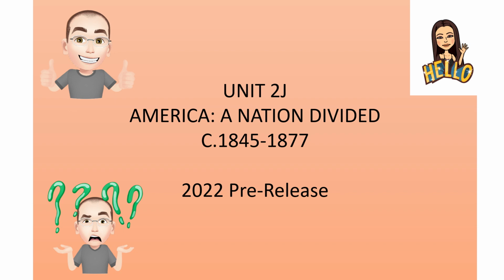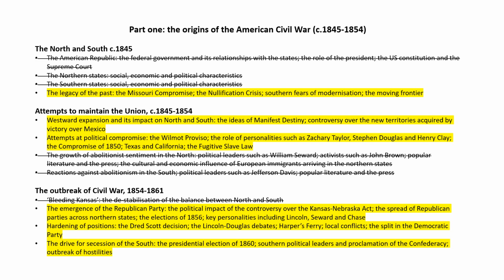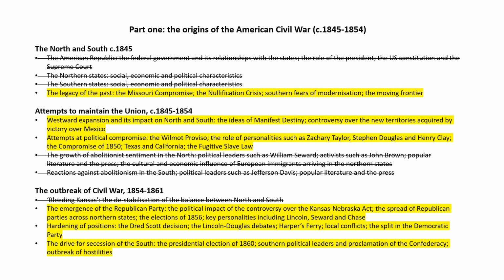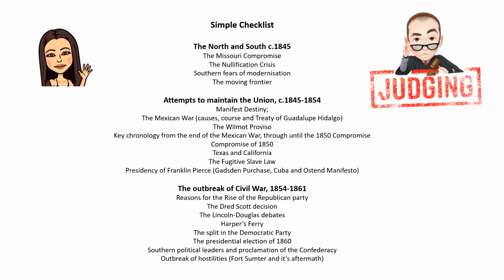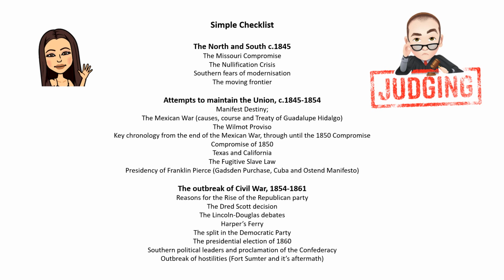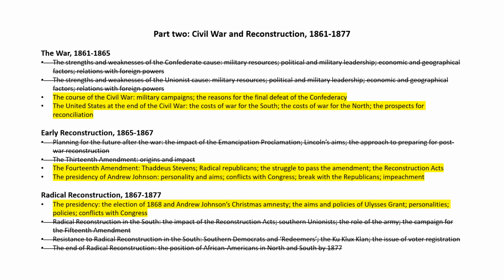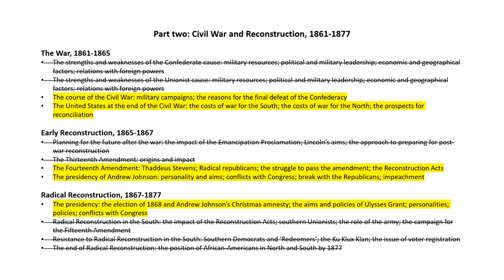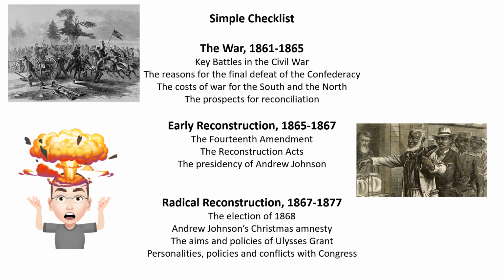Advanced Information for: America a Nation Divided c1845-1877 (2J)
In this video Fran looks at what the advanced information left in from the specification for 'America a Nation Divided c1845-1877' (2J)and what it left out.  Make sure to use the American Civil War Playlist to find videos covering all the key content.  Huge thank you to Fran for this video